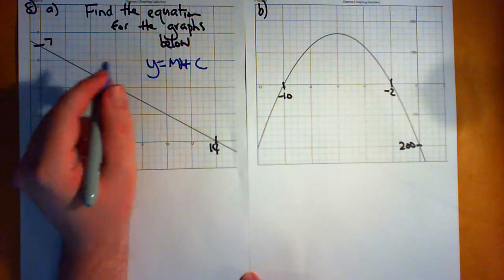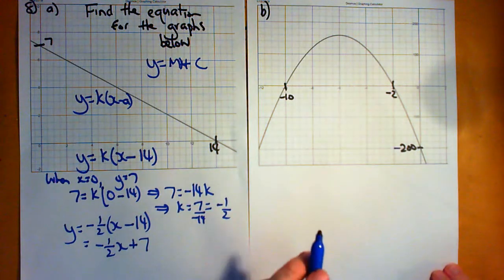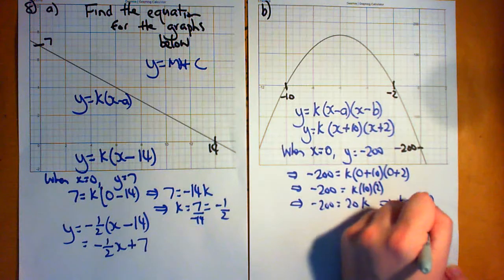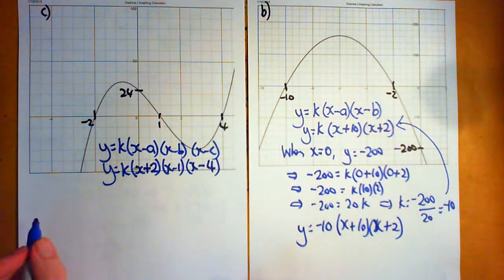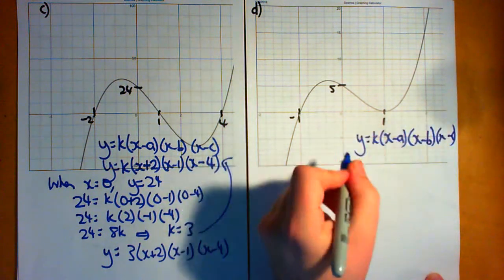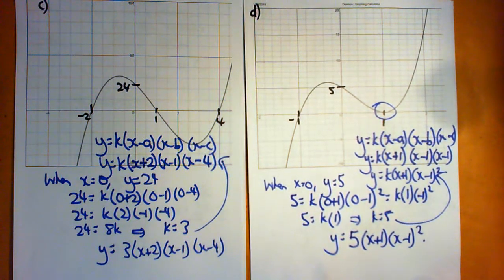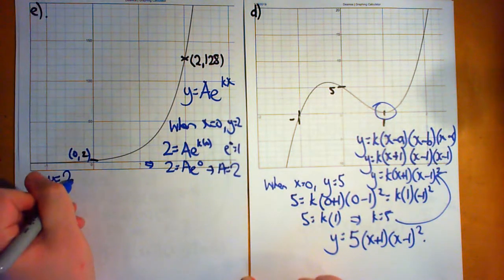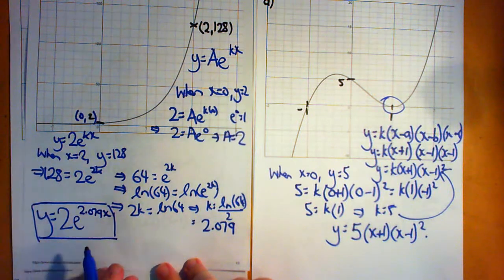Tutorial 3, Question 8